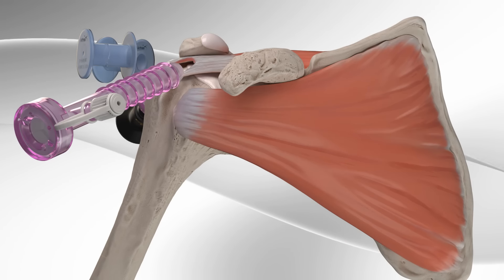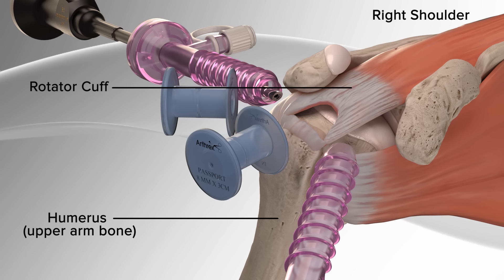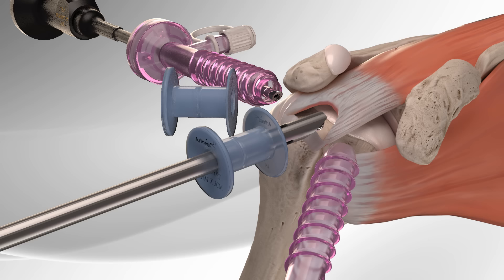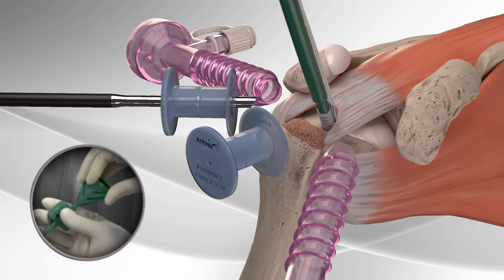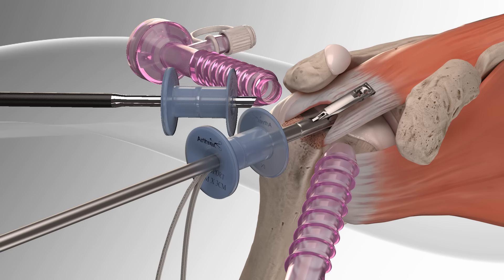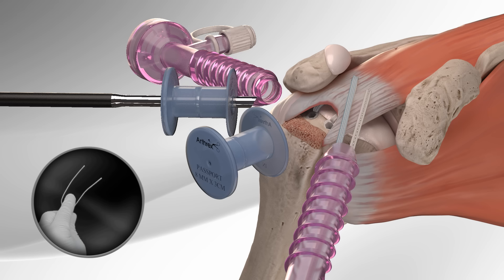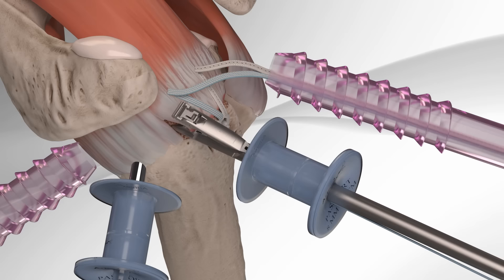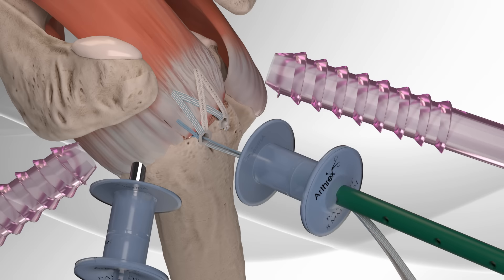Rotator Cuff Repair with Arthrex® SpeedBridge™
The Arthrex® SpeedBridge™ repair is a surgical technique system that combines fully threaded SwiveLock® anchors with FiberTape® suture. The surgeon may use the SpeedBridge for repair of a rotator cuff tear. The rotator cuff is what holds your upper arm bone in the shoulder socket and helps to lift and rotate your arm. This procedure may help relieve pain in the shoulder and improve function to resume normal daily activities.